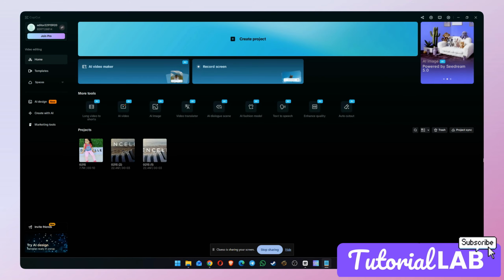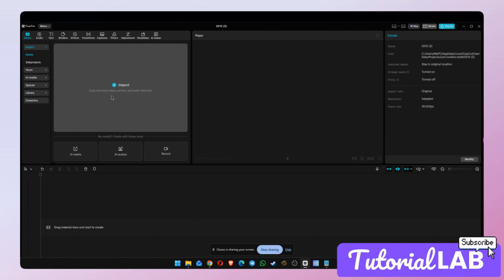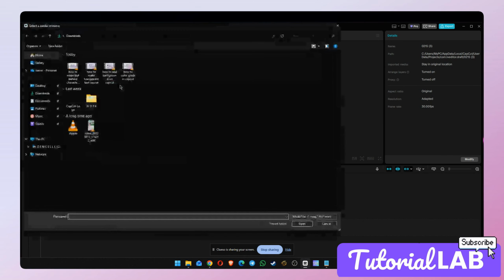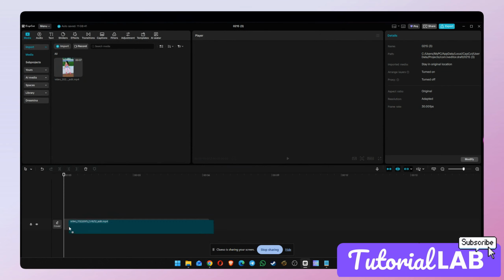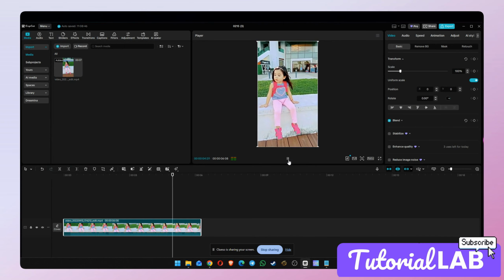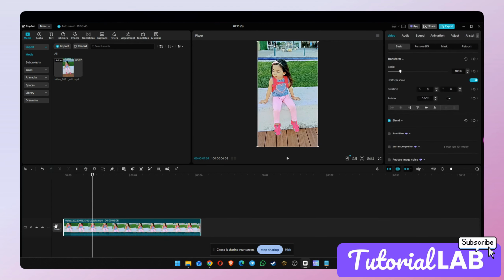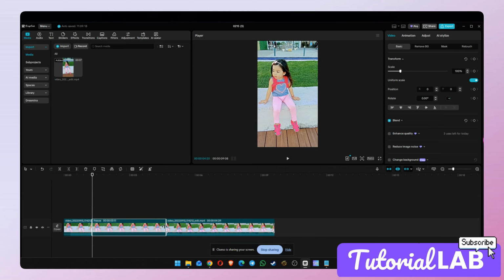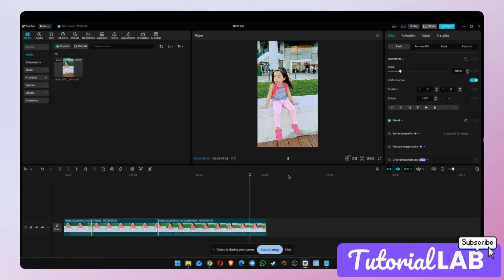How To Freeze Video In Capcut (Step by Step)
How To Freeze Video In Capcut

Hello everyone! Want to pause a moment for dramatic or creative effect? In this video, "How To Freeze Video In Capcut", I’ll walk you step by step through creating a clean still-frame effect in your edits. If you’ve been searching for "how to freeze frame in capcut" or looking for a simple "freeze frame capcut tutorial", this beginner-friendly guide will show you exactly how to do it.

You’ll learn how to use the built-in "capcut freeze frame" feature, adjust the duration of the still image, and blend it smoothly into your timeline. I’ll also explain different ways to apply a "freeze frame in capcut", including adding text, zoom effects, or transitions to make the moment stand out.

By the end of this tutorial, you’ll confidently know how to freeze frames in CapCut to create engaging and professional-looking video effects.